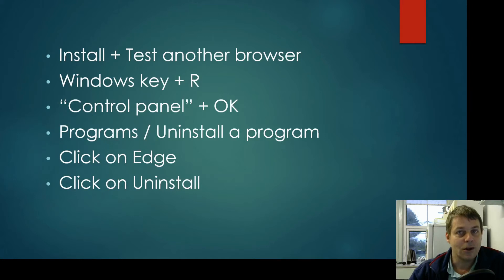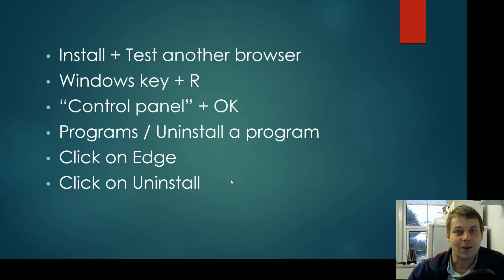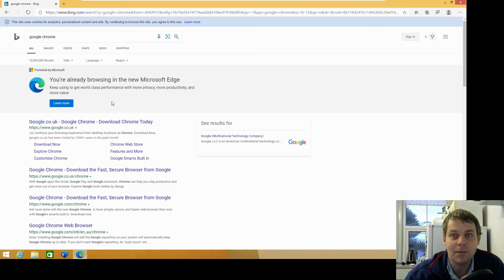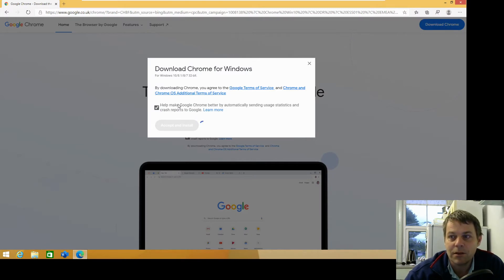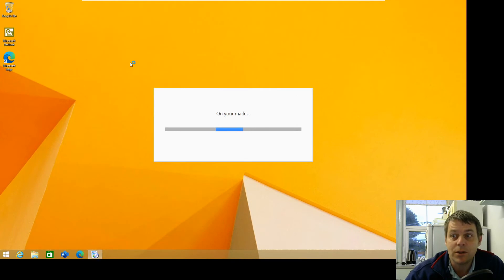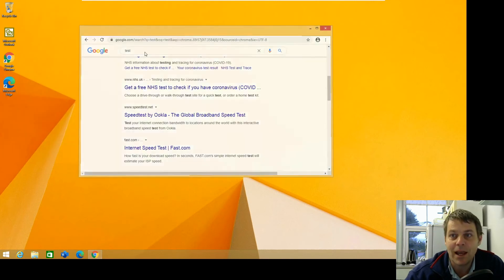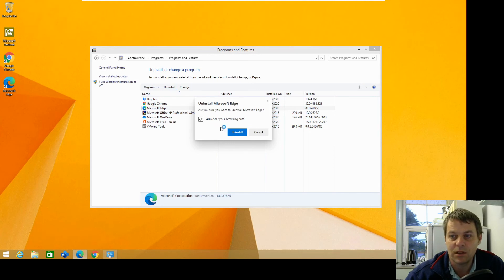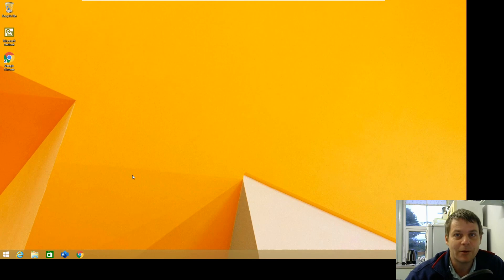How to Uninstall Edge from windows 8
How to Uninstall Edge from windows 8. This video shows how to uninstall Microsoft's unpopular browser from windows 8.